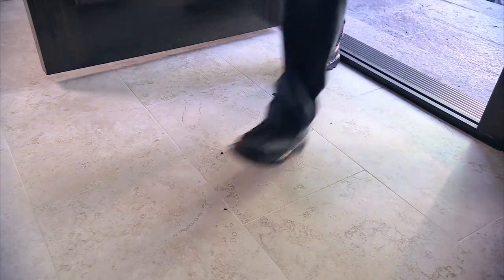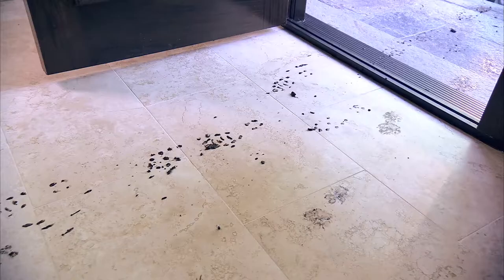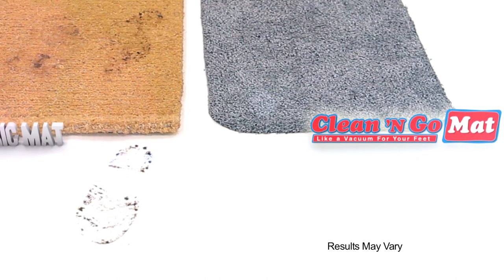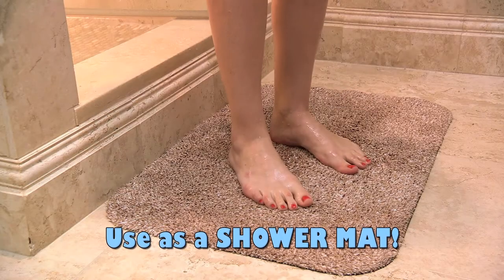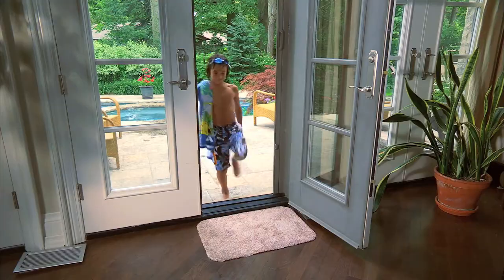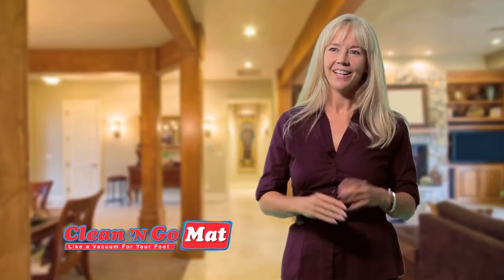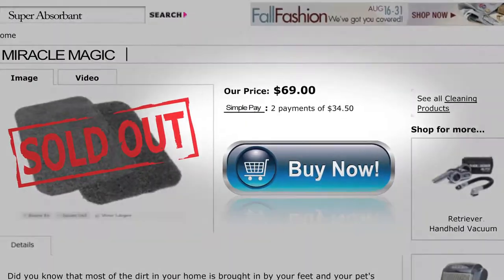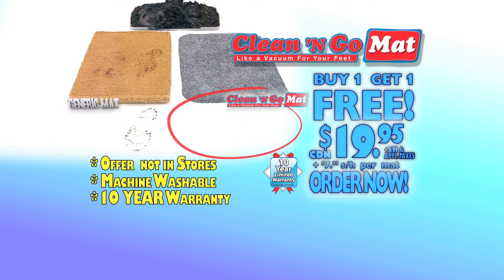Clean N' Go Mat